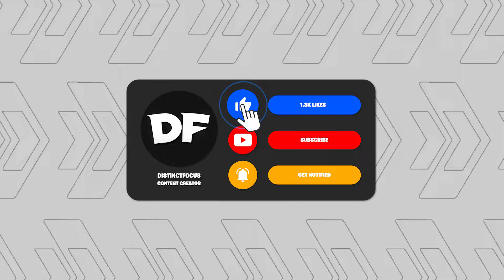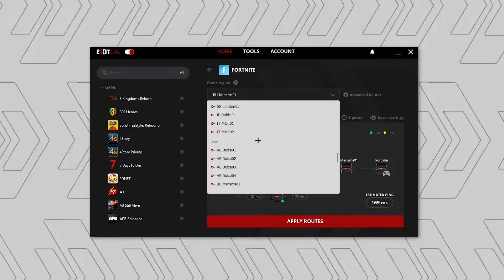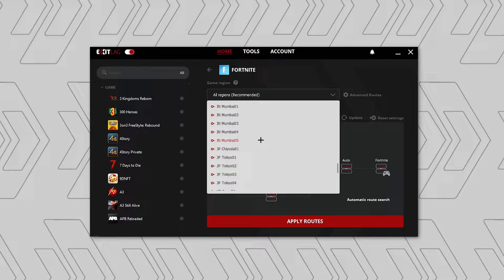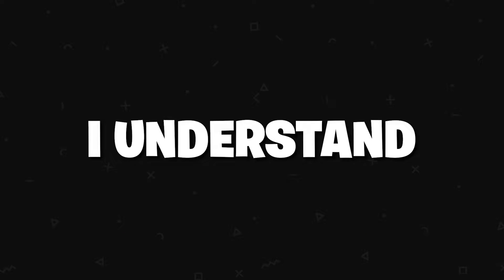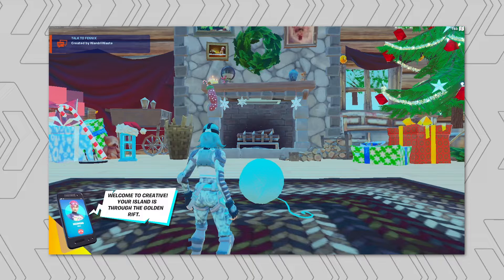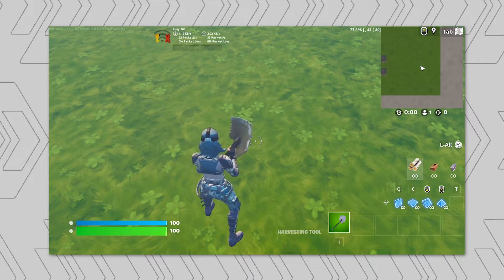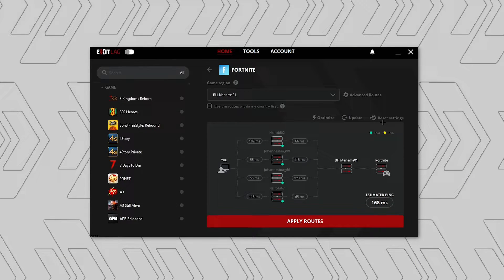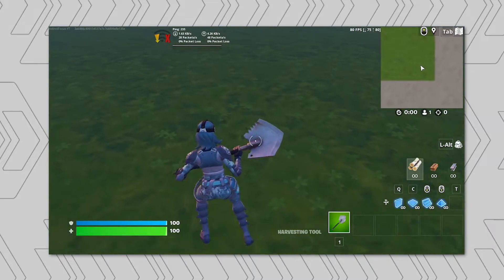Ultimate Settings for 0 Ping! (Exitlag vs. NordVPN) || Which works best?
Ultimate Settings for 0 Ping! (Exitlag vs. NordVPN)
Nordvpn or exitlag? In this video i test between both of them. Let's find out which one is the best.